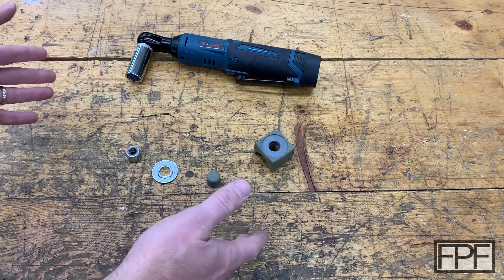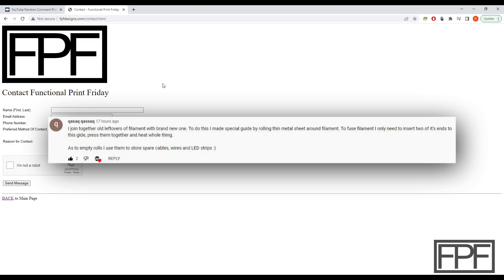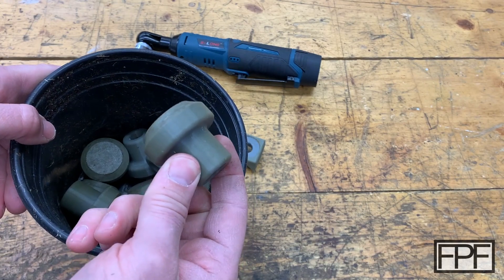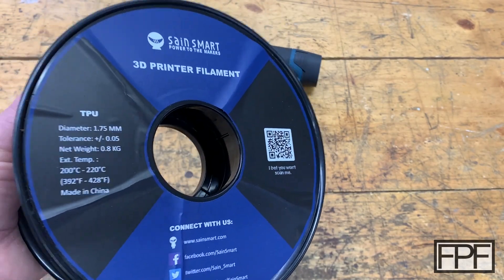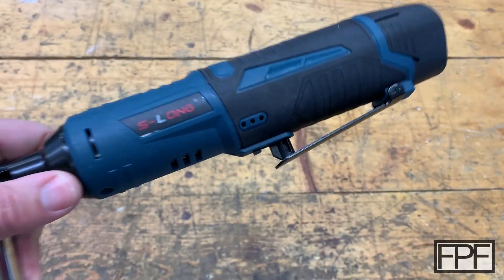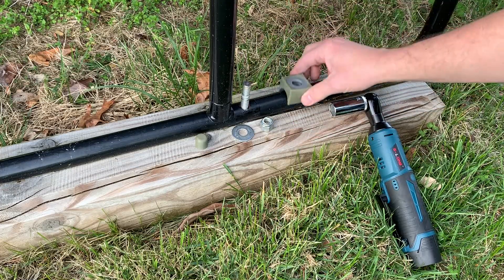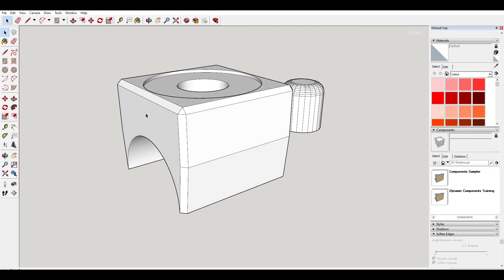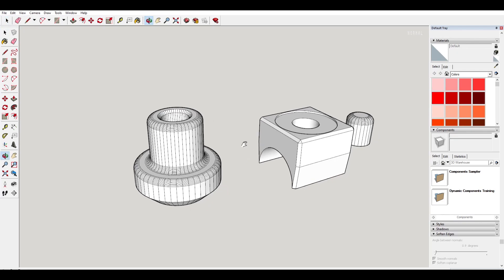3D Printed Ultra Tough Outdoor Prints with TPU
S-Long Cordless Ratchet
Magic Mill Filament Dryer
Sainsmart Gray TPU Filament

FPF